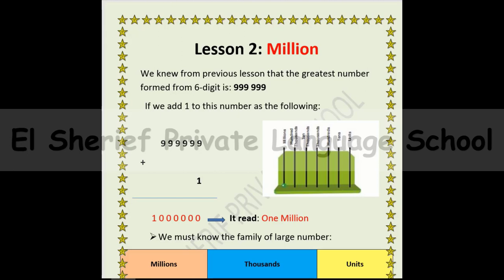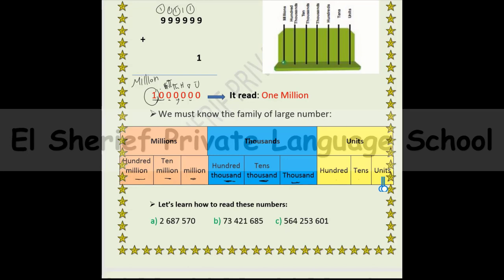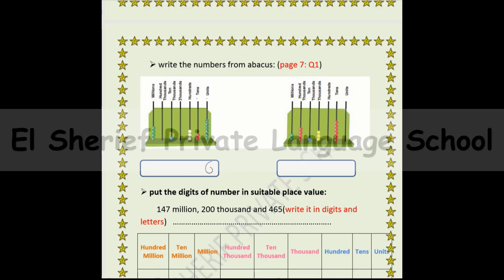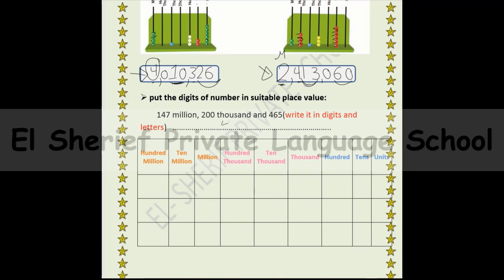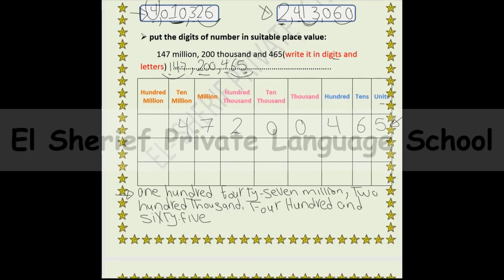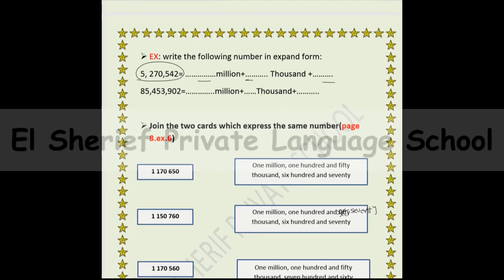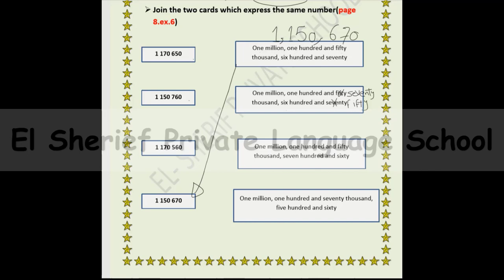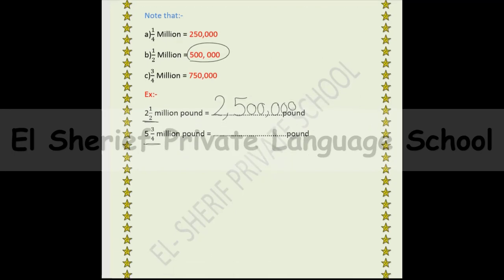Maths - G4 - U1 L2